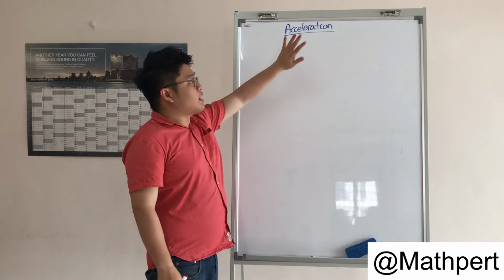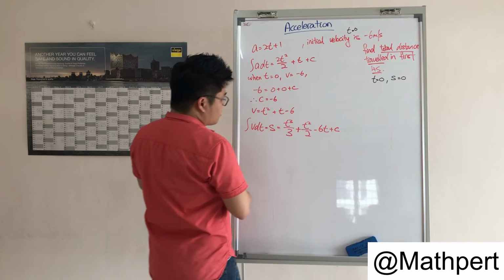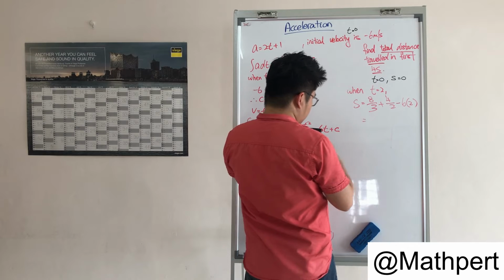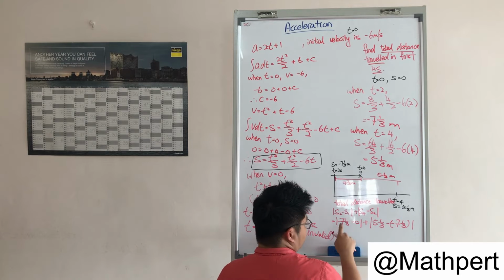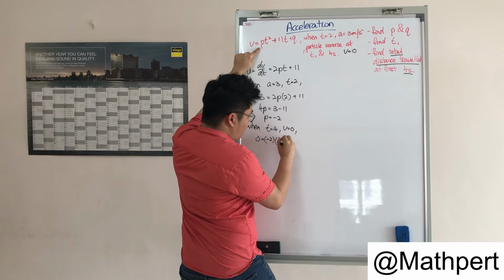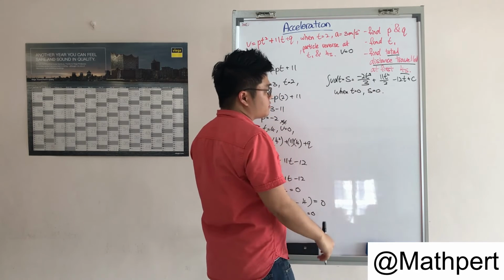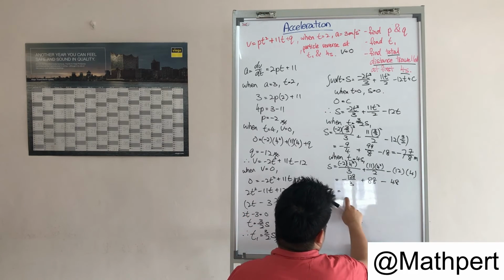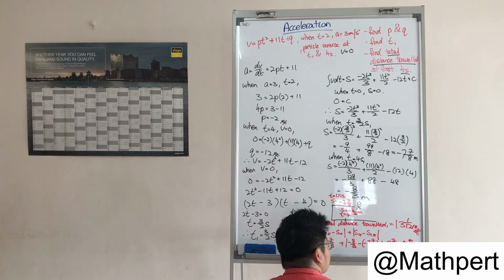Add Math | Motion Along A Straight Line (Acceleration) | Form 5 | KBSM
SPM Form 5 Chapter 9 Motion Along A Straight Line - 9.3 Acceleration (KBSM)